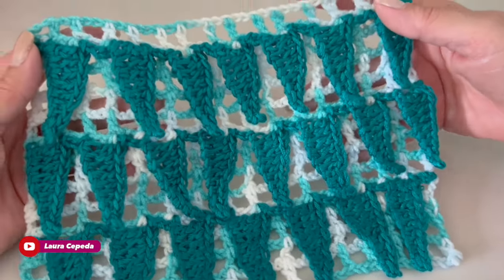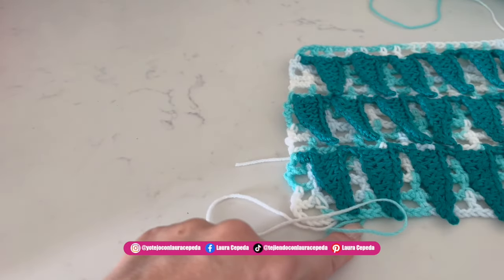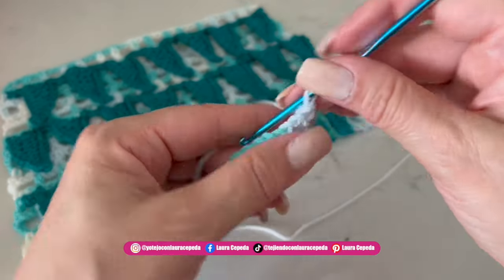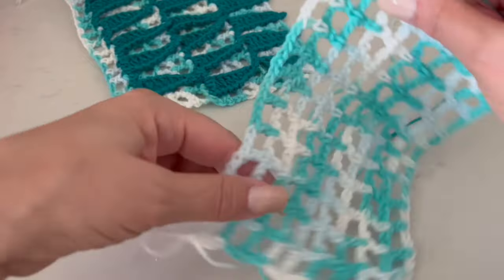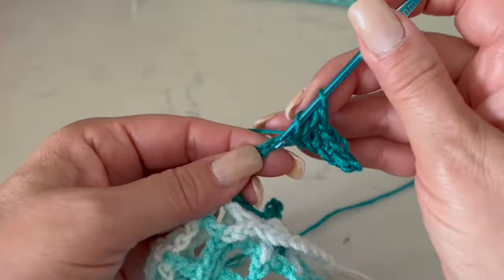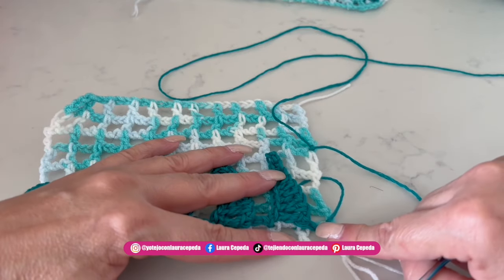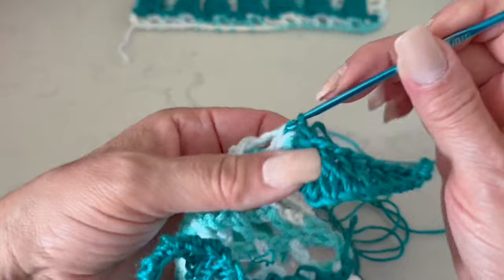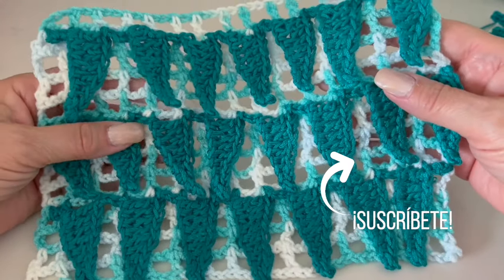Puntada de "chilitos" en relieve / Cómo tejer 😍​😍 Yo Tejo con LAURA CEPEDA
Gracias por darle click a este video, te invito a que lo veas hasta el final! Esta es una puntada padrísima y fácil de hacer, que te servirá para tejer cualquier proyecto que tengas en mente. Aquí te enseño como calcular la talla y tips para que te quede perfecto. Espero lo disfrutes mucho y te guste esta idea.

Material:
Hilaza de grosor medio

Créditos:
Community Manger, Dirección de diseño, Relaciones Públicas, Doblaje para el Canal de Inglés: Alejandra Gómez Cepeda